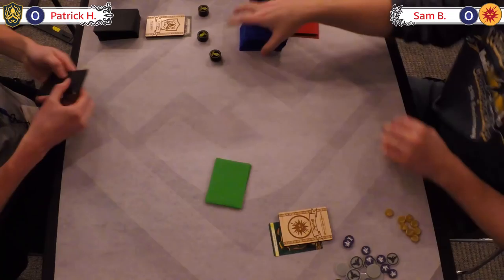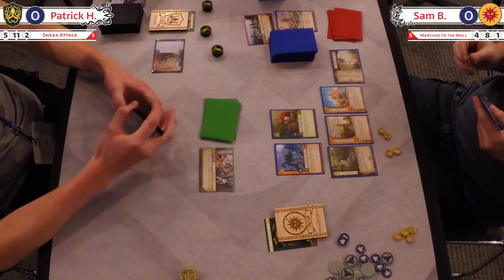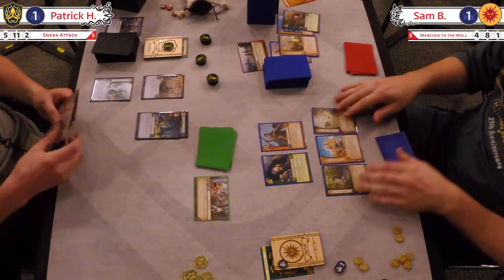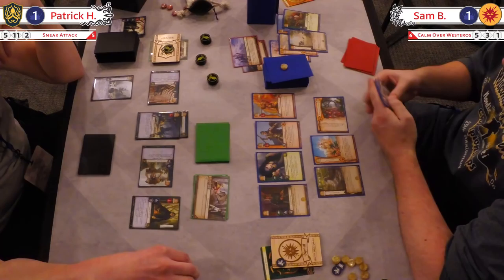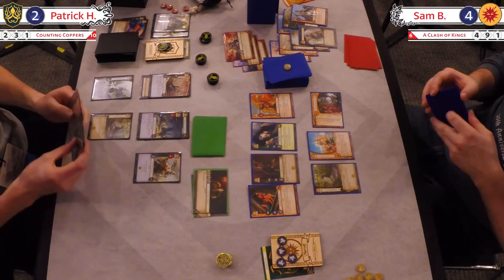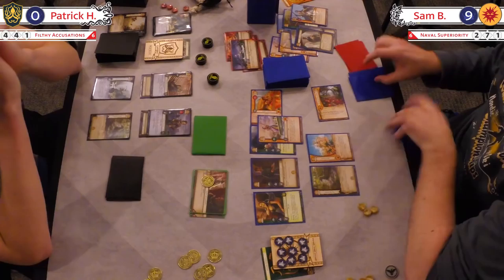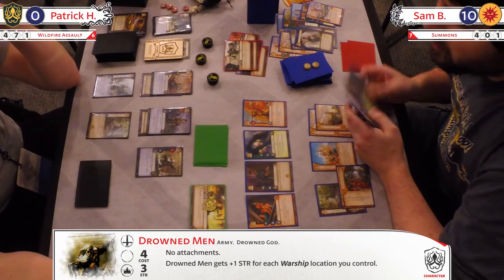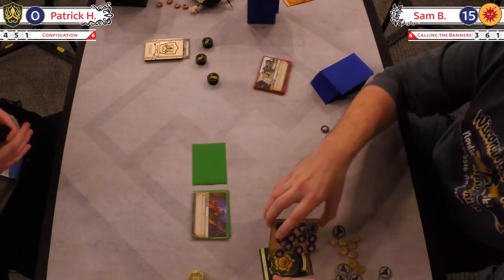Finals | Game of Thrones | FFG Worlds 2015 | Patrick Haynes - Sam Braatz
Sam Braatz (Martell / Tyrell) and Patrick Haynes (Greyjoy) rise to the final match at Fantasy Flight Games' World Championship Weekend, where one player will claim the Iron Throne!

Thumb artwork copyright Fantasy Flight Games.

Your support keeps us going! We are perpetually thankful!